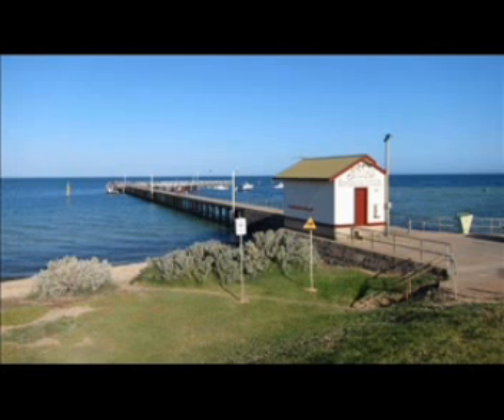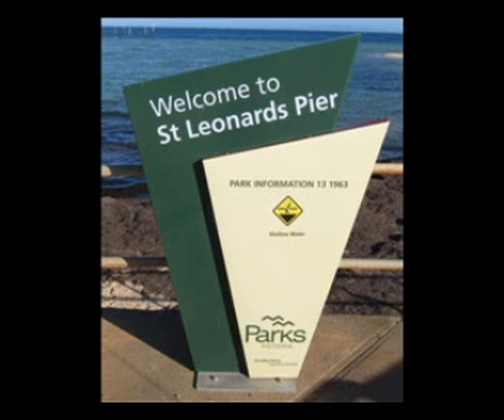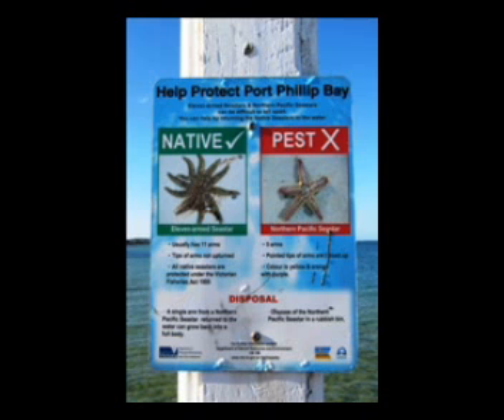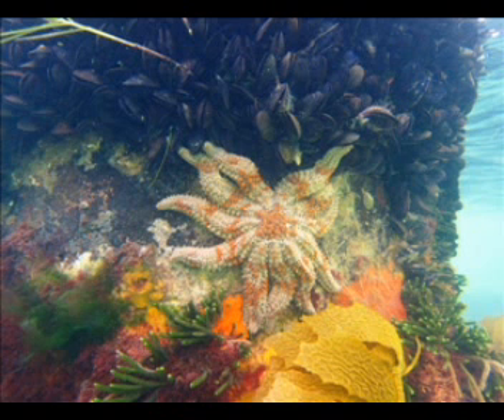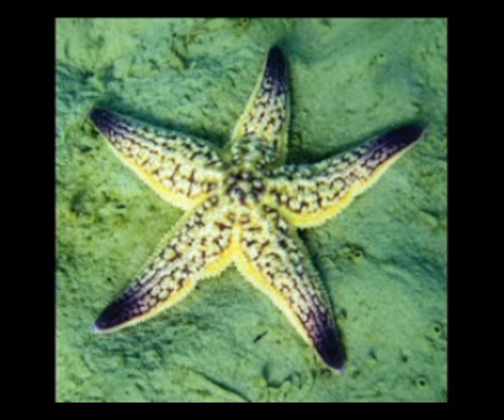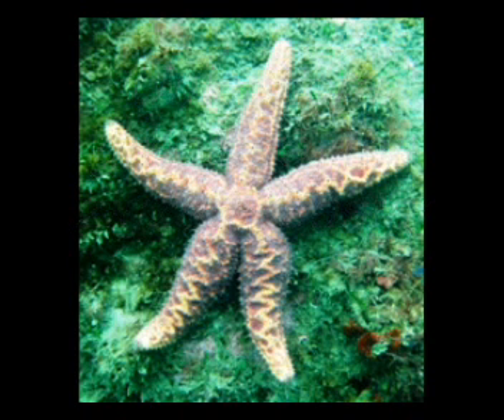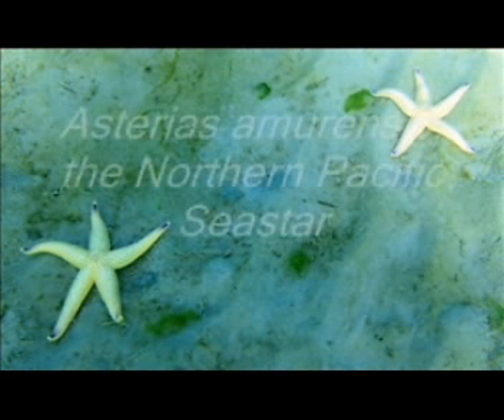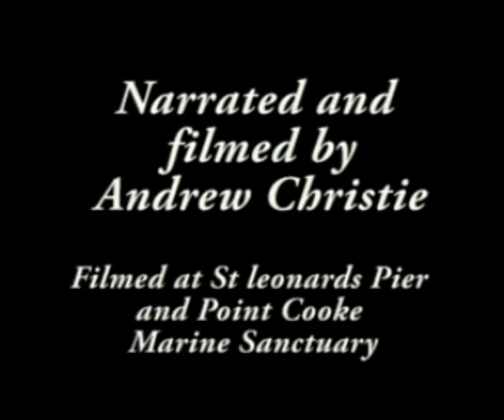Joe Public and the war against Asterias amurensis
Well-intentioned people sometimes make errors when trying to remove invasive marine pest species; and native wildlife are sometimes those that pay the price!